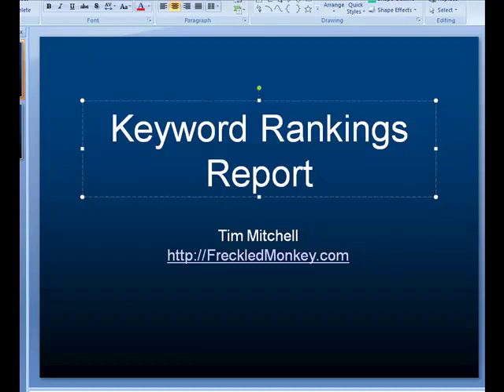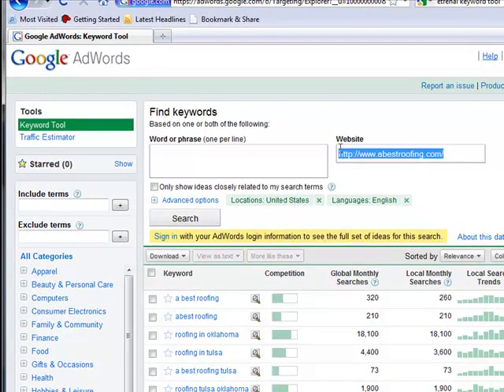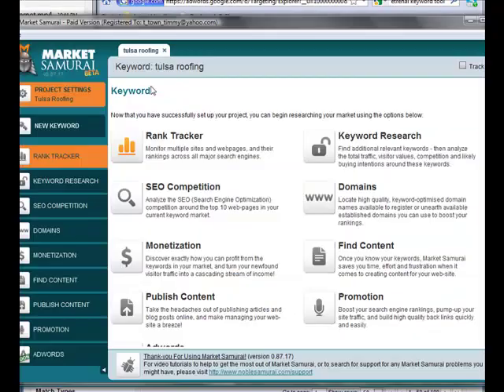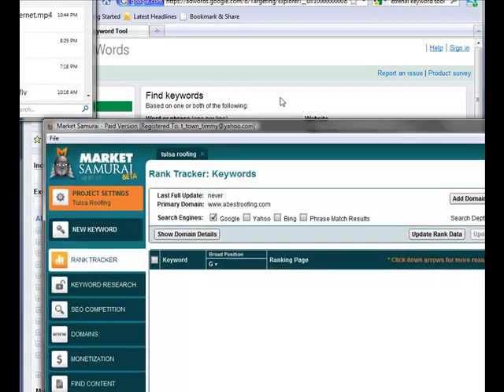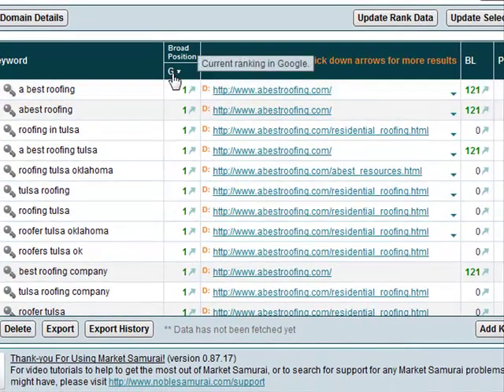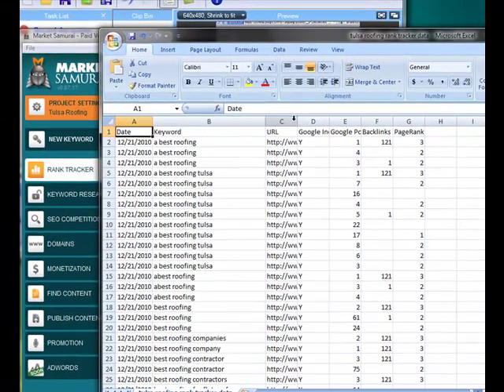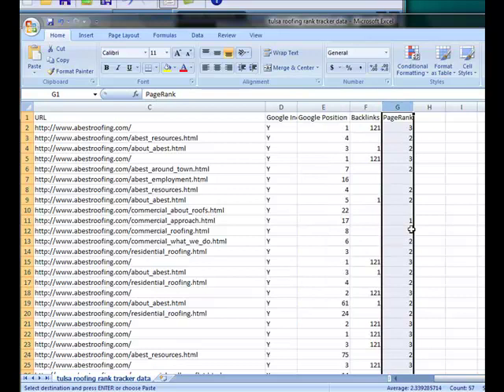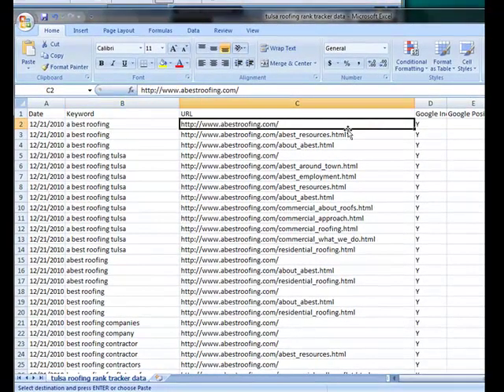Tulsa SEO - Rank Tracking Reports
Before I begin ay Tulsa SEO campaign I will create my clients with a series of reports one of wich is a baseline rankings report.
this gives us something to compare to as our SEO efforts pay off and your site climbs the rankings.
When you are ready to tap into the local online market let me know because that is our specialty.
lots of goodies and more free videos just for signing up